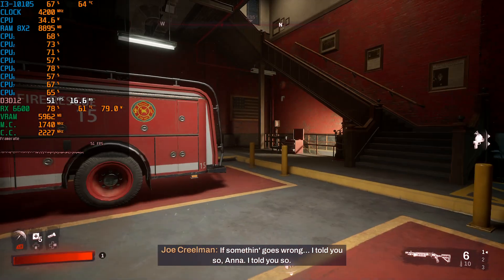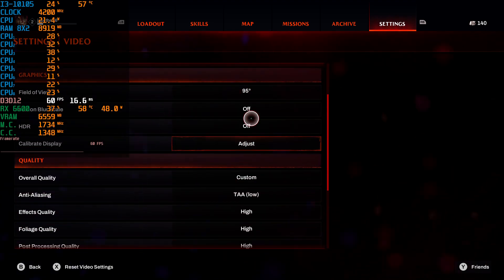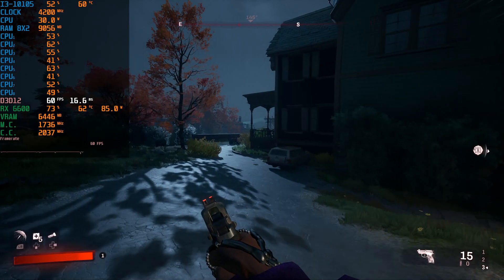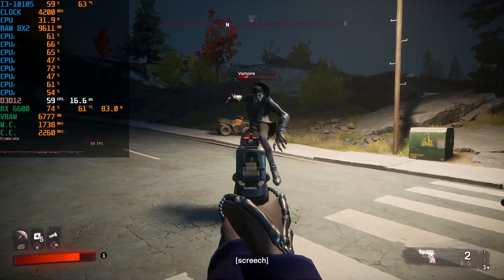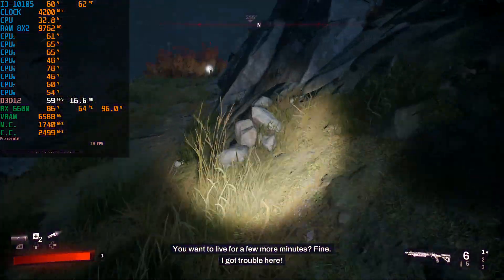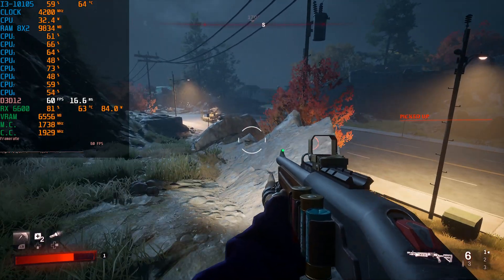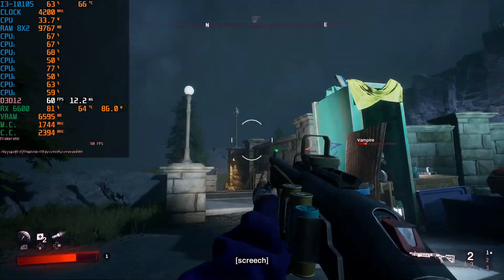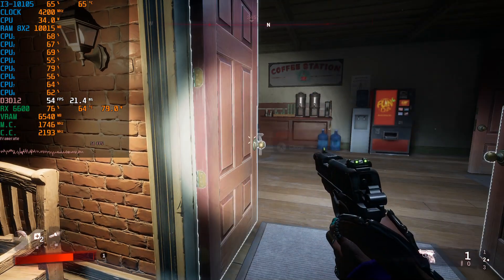Redfall PC Performance | RX 6600 | I3-10105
I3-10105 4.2GHZ Dual Channel Ram 2x8=16GB
AMD RX 6600(8gb ram)